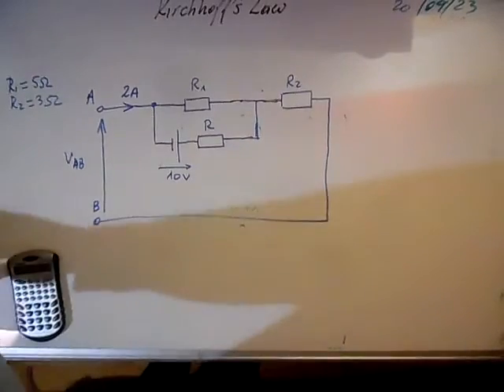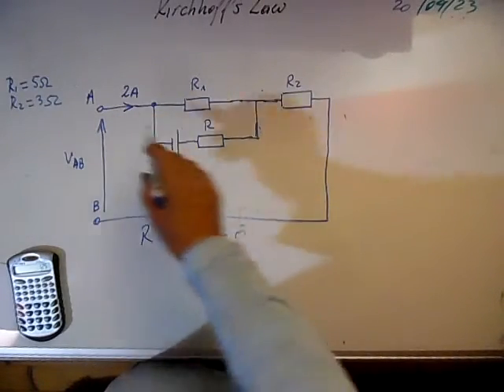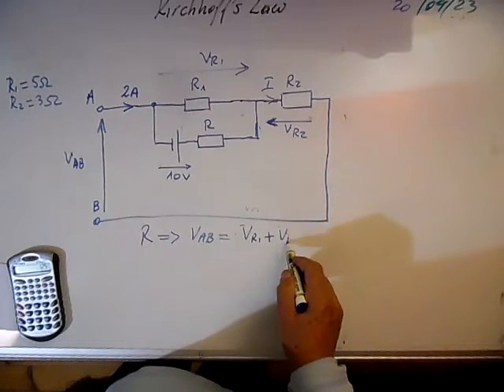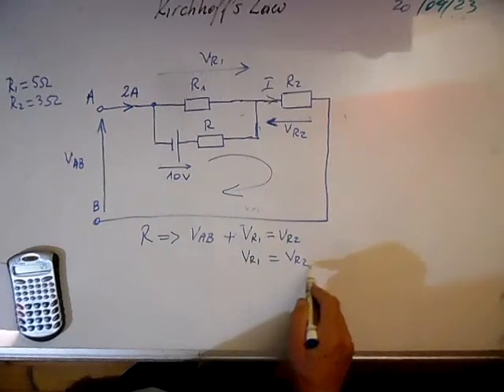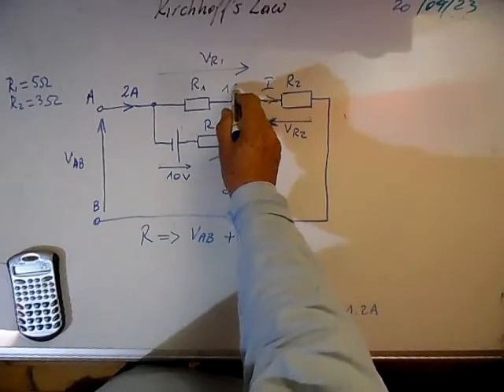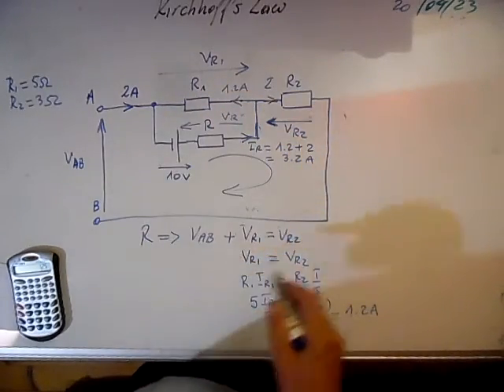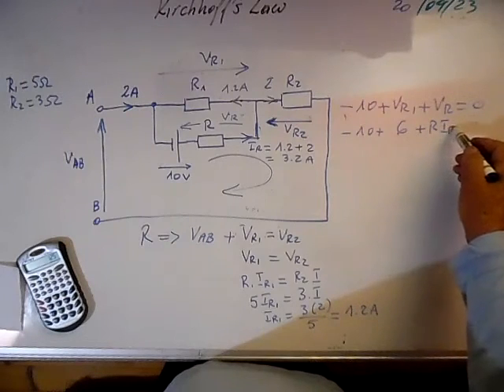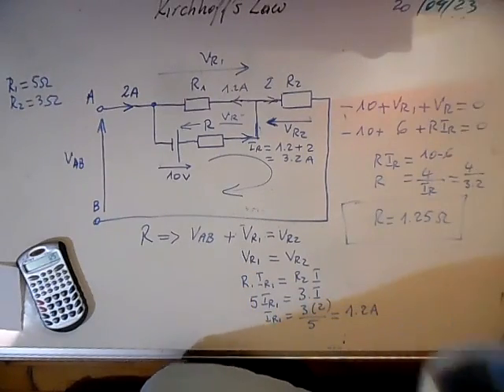Kirchhoff's law, Ohm's law.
In this video I'll show you how to calculate currents and voltage drops in a circuit using Kirchhoff's laws.
Dans cette vidéo je vous montrerai comment calculer les courants et les chutes de tension dans un circuit utilisant les lois de Kirchhoff.
W tym filmie pokażę, jak obliczyć prądy i spadki napięcia w obwodzie za pomocą praw Kirchhoffa.